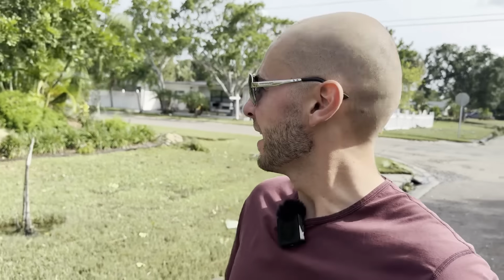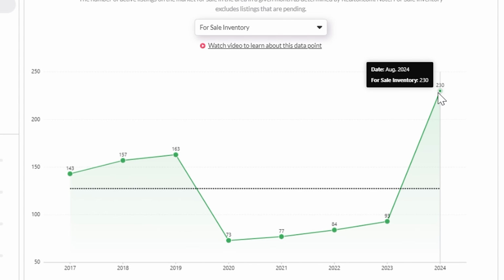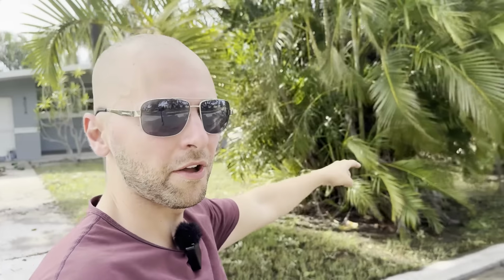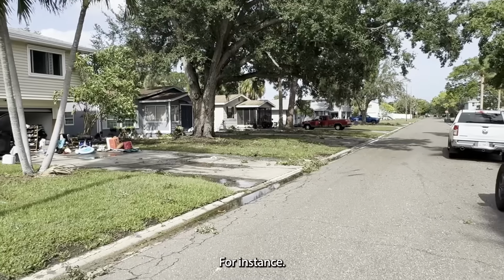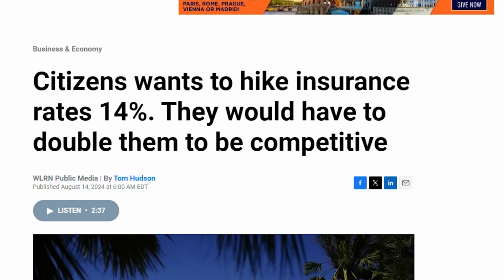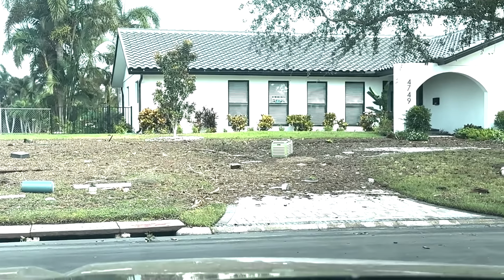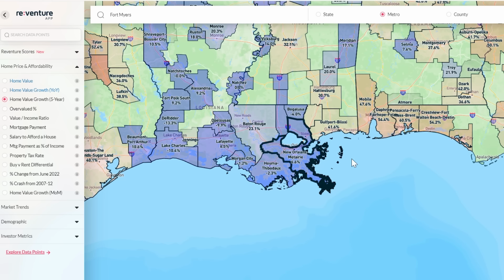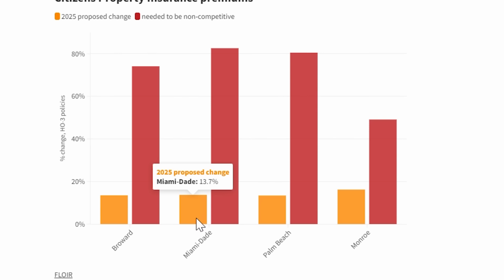Florida is becoming uninhabitable.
Hurricane Helene came through and hit Florida, causing massive amounts of destruction in Tampa and St. Petersburg. The biggest issue was massive flooding, which resulted in many homes being evacuated and unoccupiable due to water damage.

This will likely cause Florida's housing market to worsen in 2024 and 2025, as demand declines due to the Hurricane and inventory on the market increases.